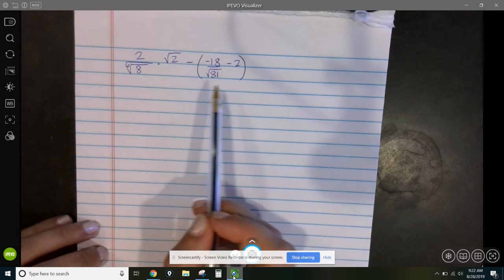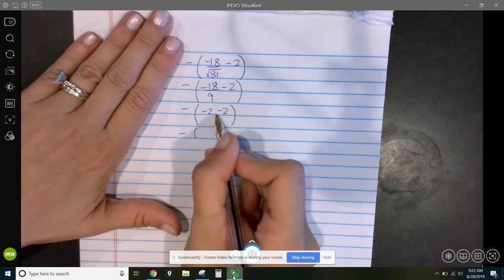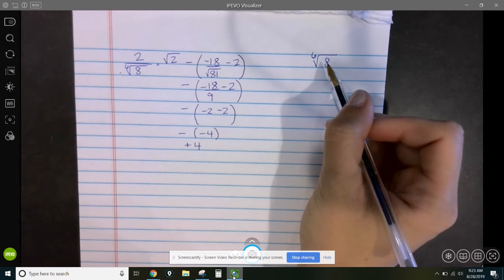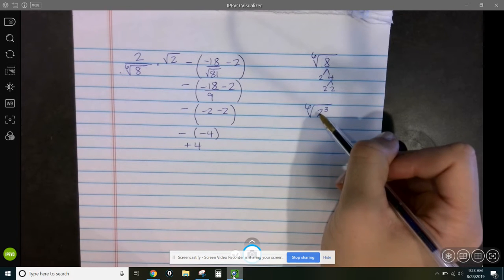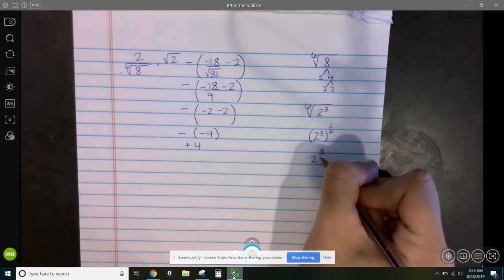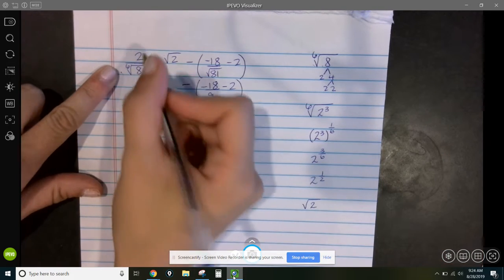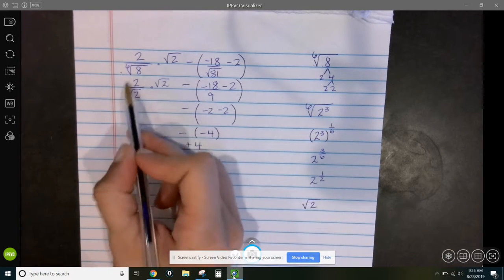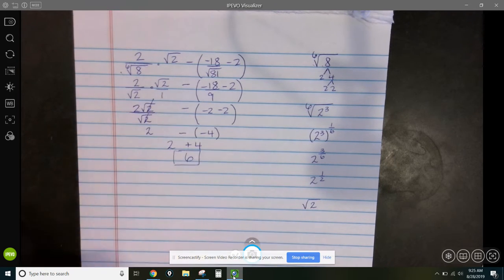Aug 28, 2019 9:26 AM